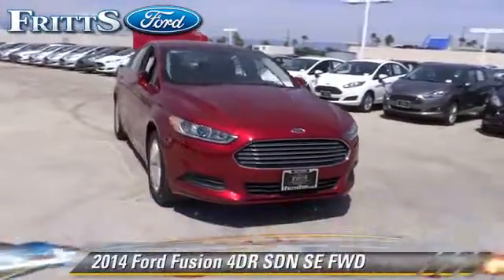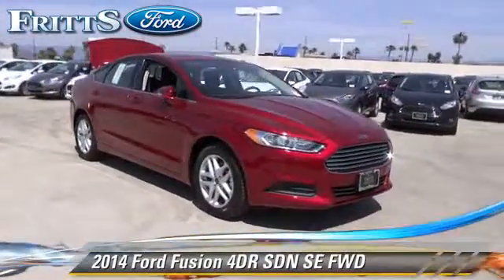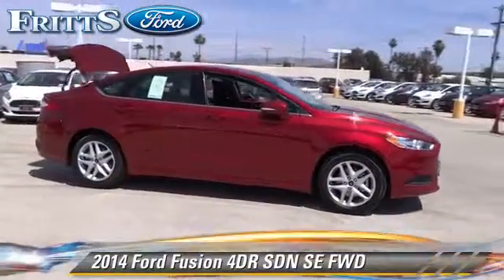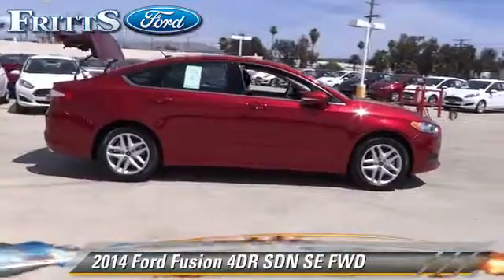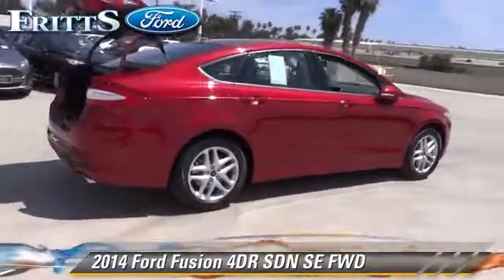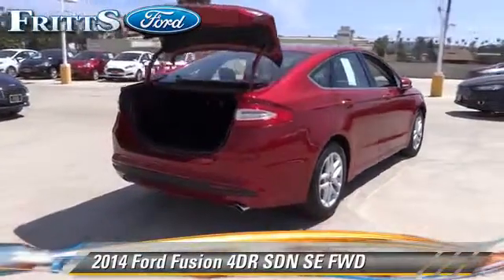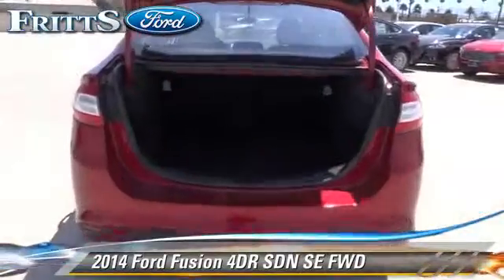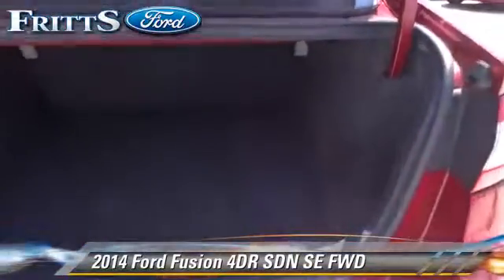Fritts Ford, Riverside CA 92504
Fritts Ford

[DFIN:3:2970338:I:2125:DCBEC4C9:42c61c57ddc2659aa31a026fc92aa3d4]